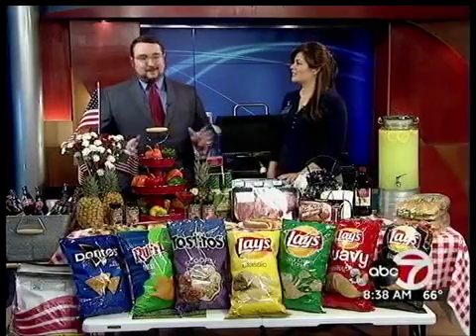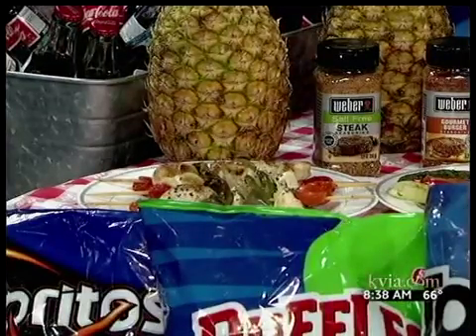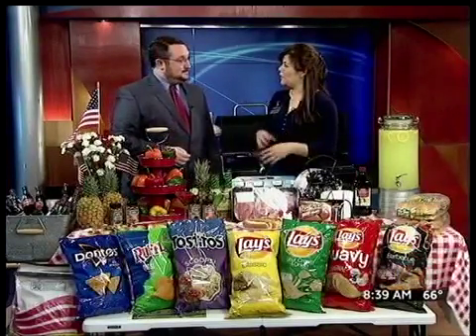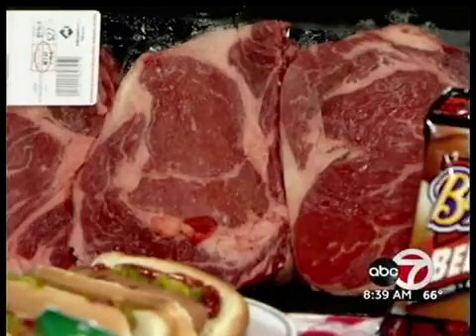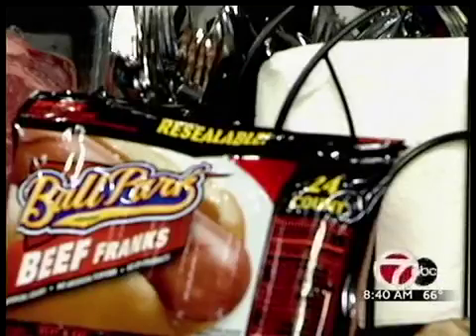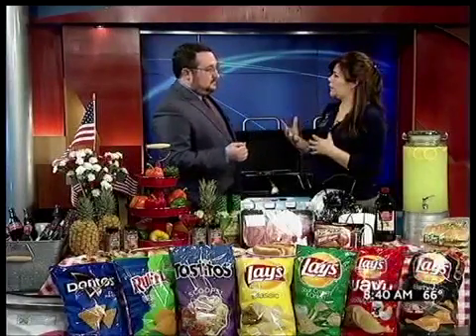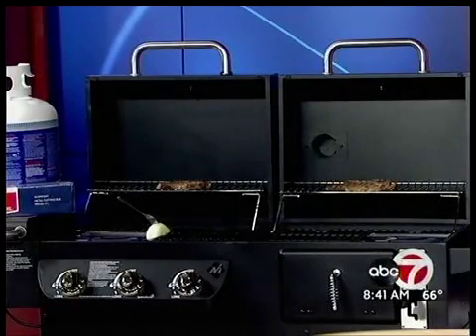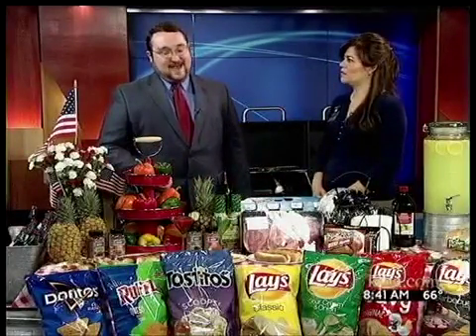Rachel Minus gives tips for grilling this holiday weekend